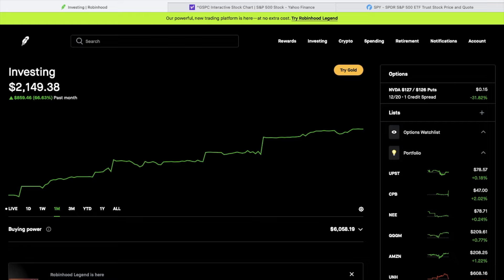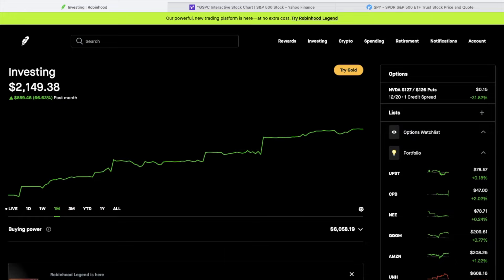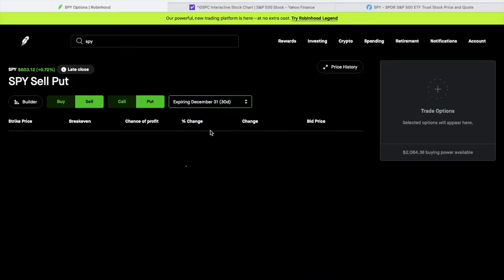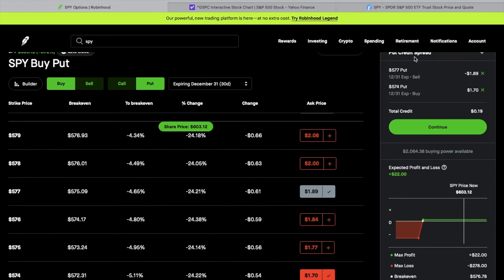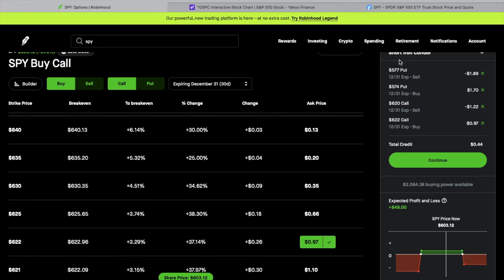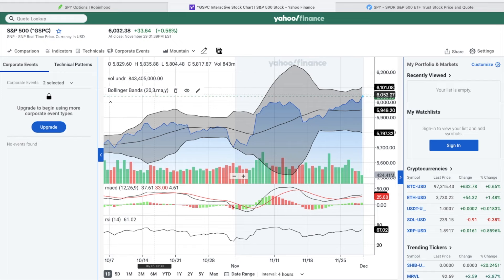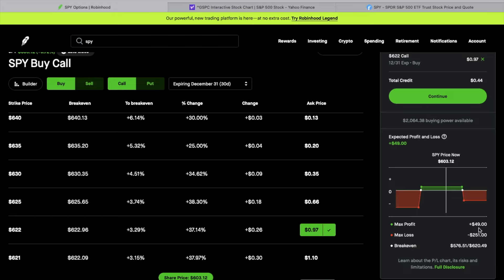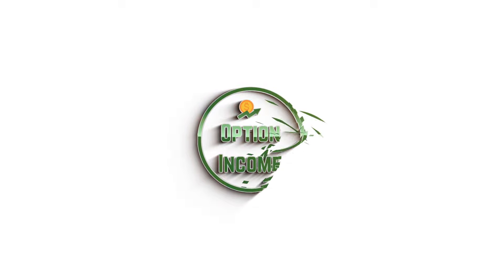New Option Strategy (Wins Both Ways) For Small Accounts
Learn all about making an option income by selling options!

Learn about finding the best stocks and how I do options trading on the Option Income channel. This includes selling cash secured puts and covered calls to generate an option income. We also buy options including calls and puts and go into the process of finding our setups.